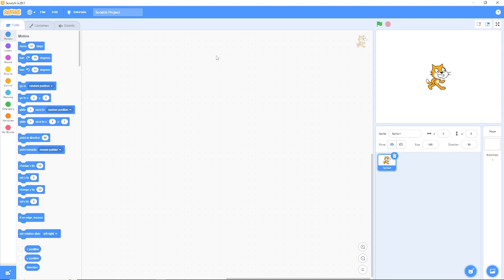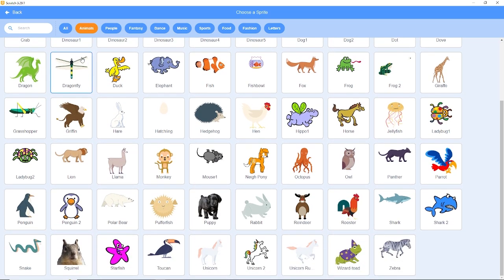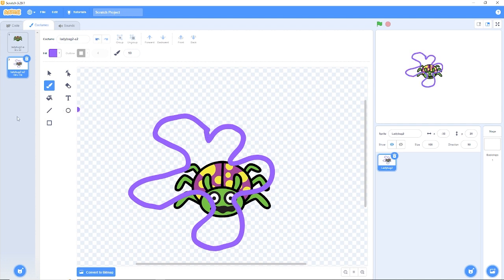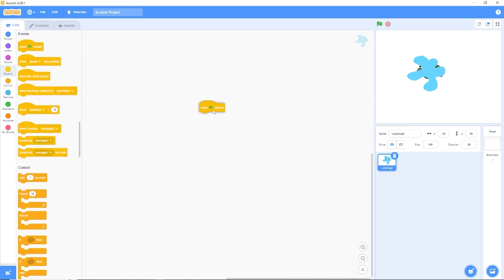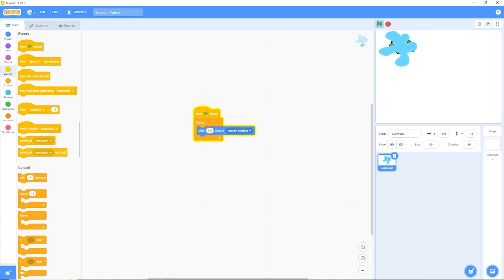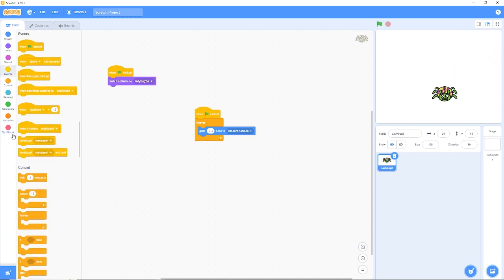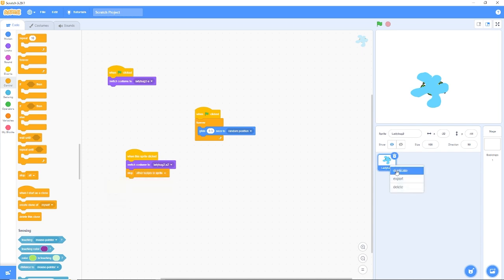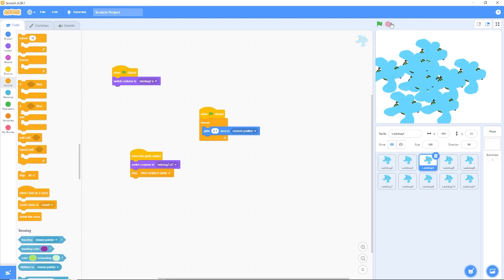How To Make A Bug Squisher Game In Scratch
Hey guys! It's Sisibee, and today I am going to be showing you how to make a game, where you squish the bugs.